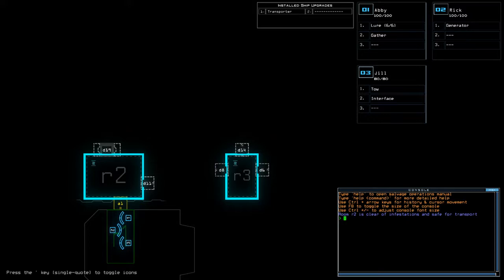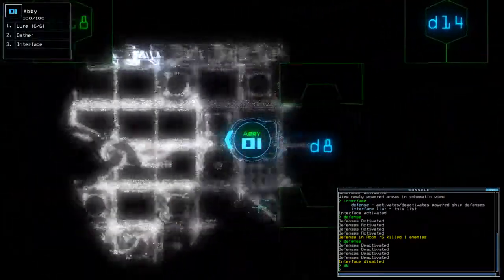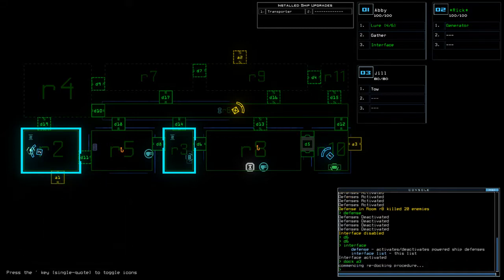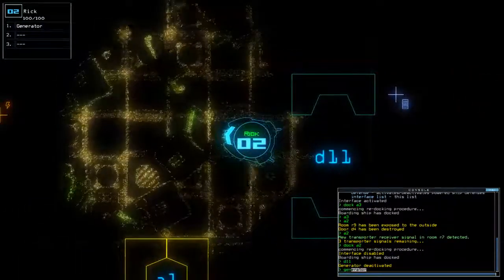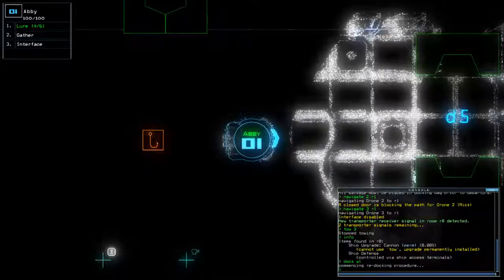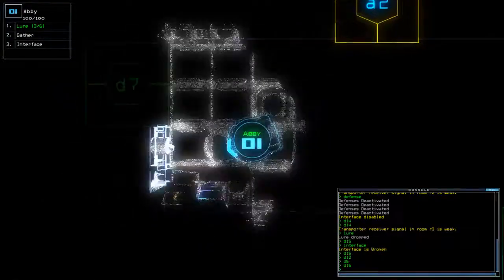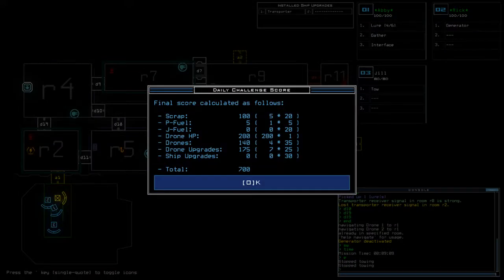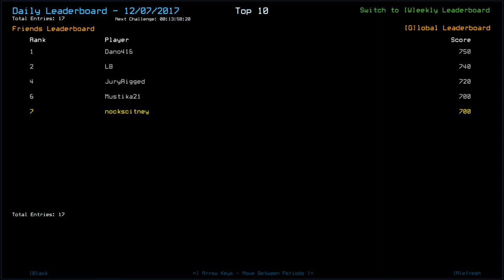[Duskers] Daily Challenge (7th December 2017)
Whoopsie!